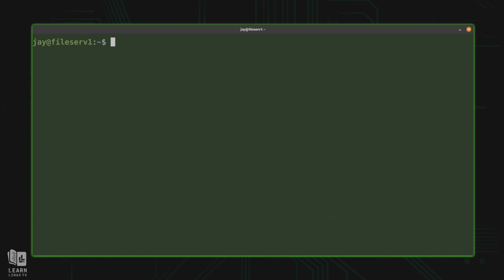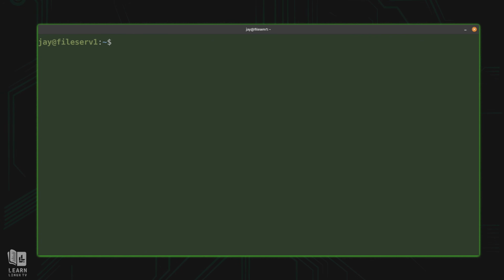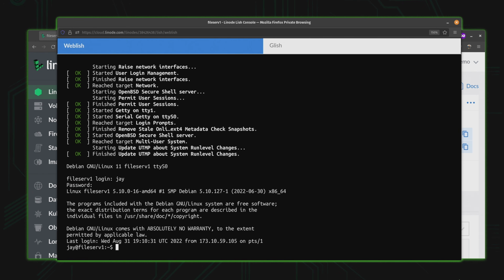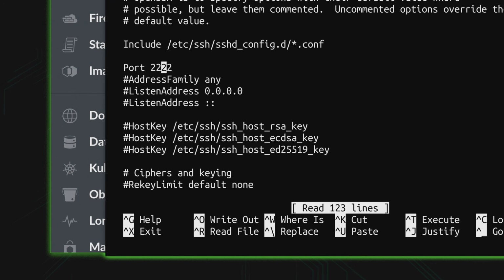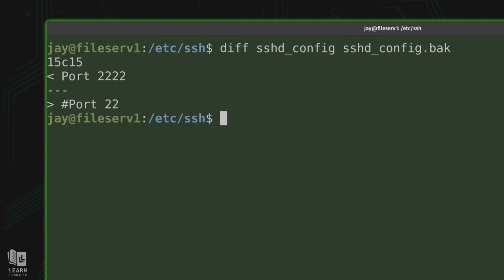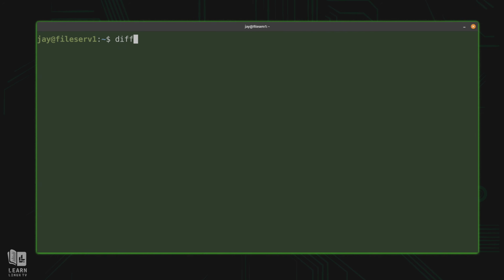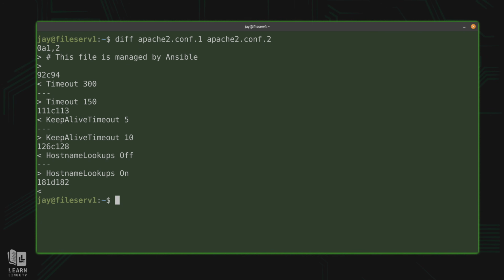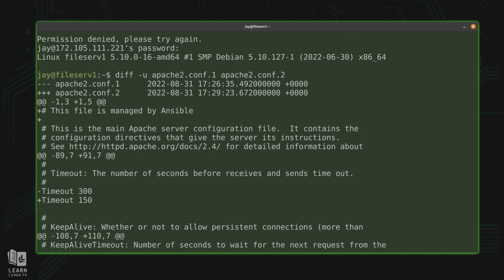How To Compare Files With The Diff Command (Linux Crash Course)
In the Linux Crash Course series, we go over one important foundational topic around Linux one video at a time! And this time around, the diff command takes the spotlight. In this video, you'll see examples of the diff command in action, and more.

*🎓 GET Linux Certified*

Linux Essentials (010-160) is the entry point to a Linux career!
My complete course walks through the exam objectives the command
line, manipulating data, Linux internals, and resource management.

▸ 28 lessons across 7 chapters
▸ $40, lifetime access
▸ Preps you for the exam

🕐 Time Codes

00:00 - Intro
00:46 - Get your very own cloud Linux server with Linode (sponsor)
02:03 - Quick summary of the diff command
04:12 - Having the diff command explicitly tell us if files are identical or not
06:17 - A real world example showing a situation in which the diff command can help you out
11:47 - Understanding the output of the diff command
13:44 - What do the characters mean within the output of the diff command?
15:18 - Another example of comparing two files with diff, but with more advanced change characters
18:27 - Colorized output with the diff command
19:33 - Viewing more verbose output with the diff command*🎓 Full Linux Courses*